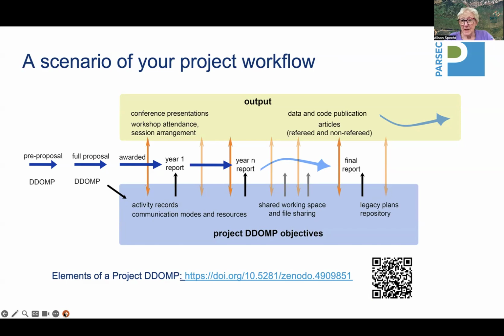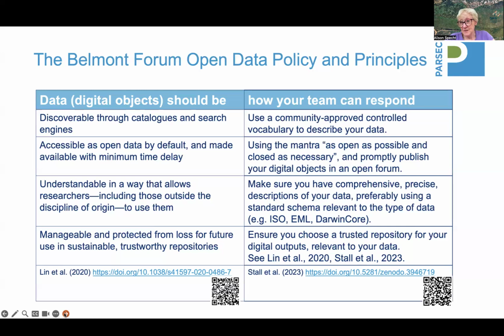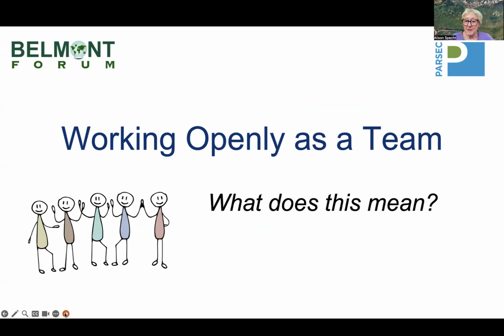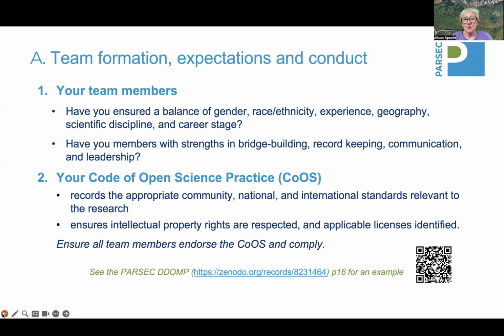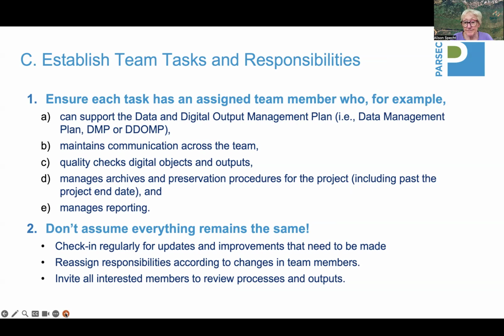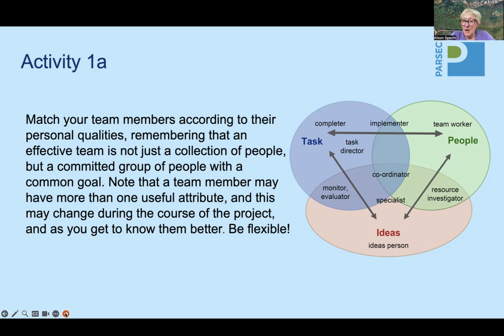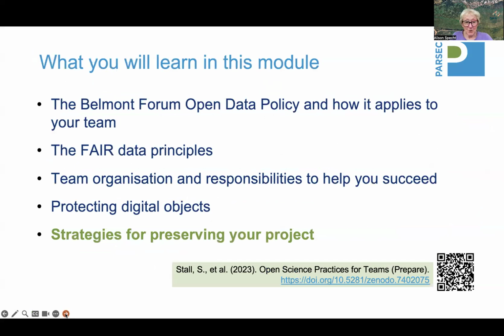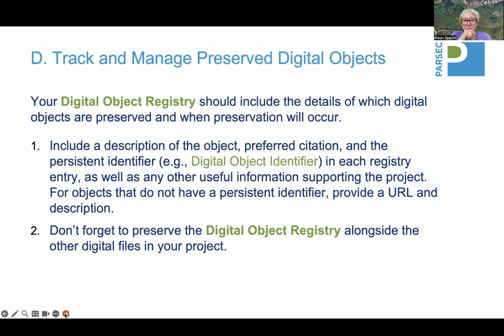DDOMP Module 2 Oct 2024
Module 2: Prepare your team for Open Science practices and success!

This recording is part of a 4 module suite about preparing and using a Data and Digital Outcomes Plan for proposers and awardees of Belmont Forum grants.
Thank you to the Belmont Forum and the National Science Foundation for the support funding: Award